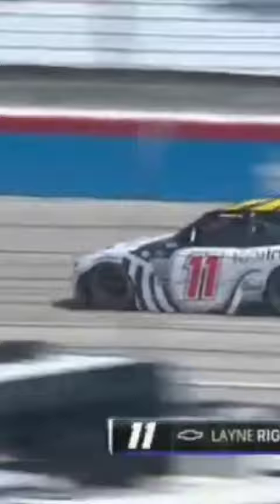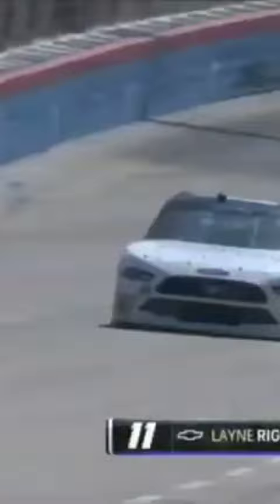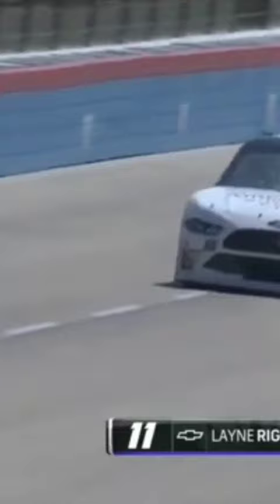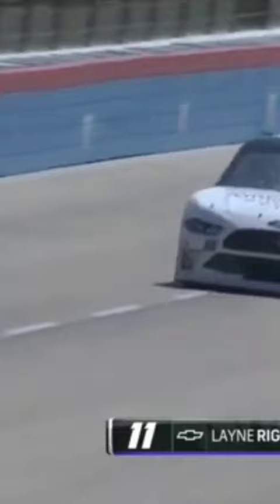Patrick Emerling Hits the wall At Texas 2023 Playoff Race Xfinity Series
Patrick Emerling Hits the wall At Texas (2023 Playoff Race Xfinity Series) Andy's Frozen Custard 300

All rights go to nascar, nascar media group, Arca, NBC, NBC Universal, NBC Sports, ESPN, Speed, USA, Fox, FS1, FS2, Fox Sports, TNT Network and Its broadcasters, I do not own the music or the footage used in this video, No copyright infringement intended.